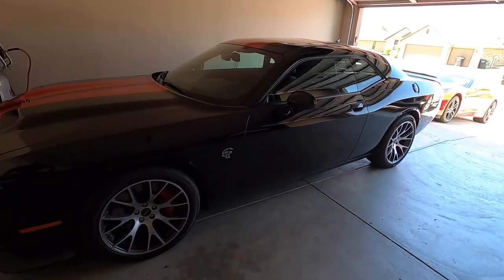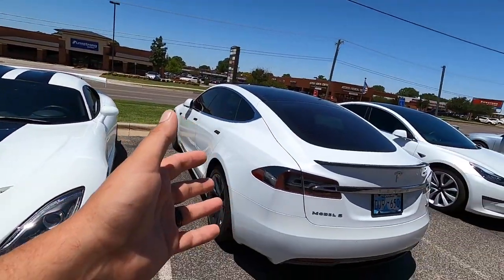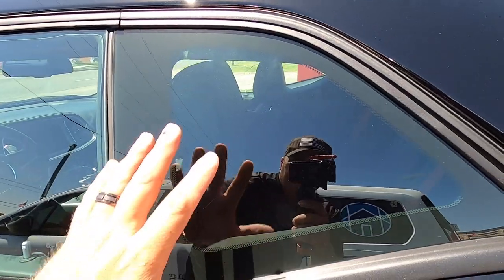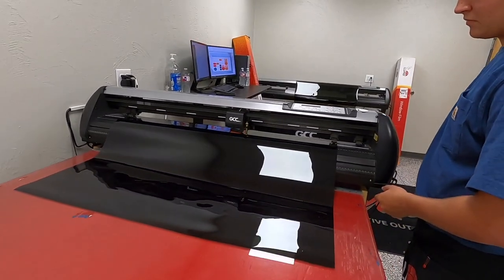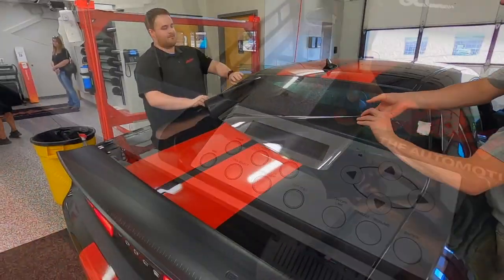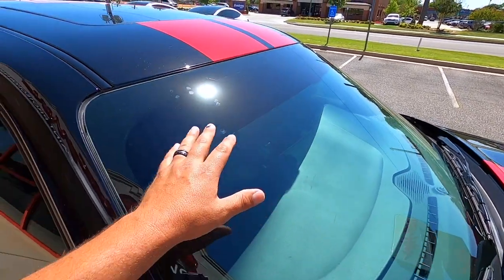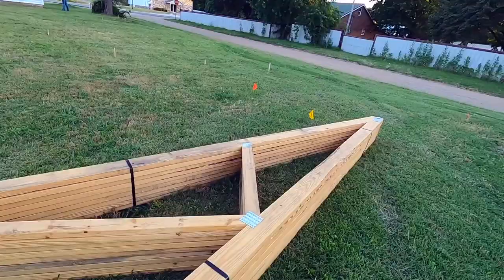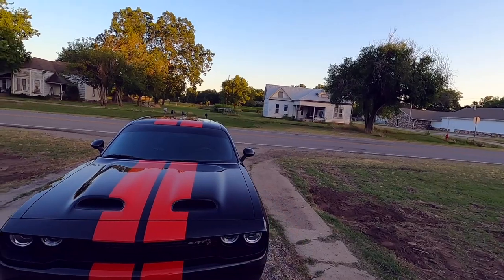Alta Mere Behind the Scenes Llumar Stratos Window Tint 2020 Challenger Hellcat and 2019 Corvette